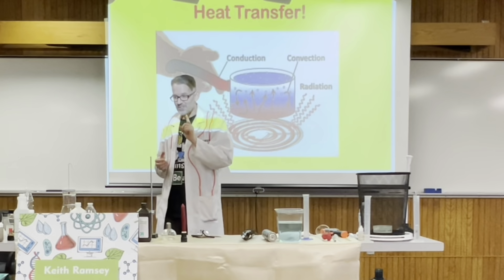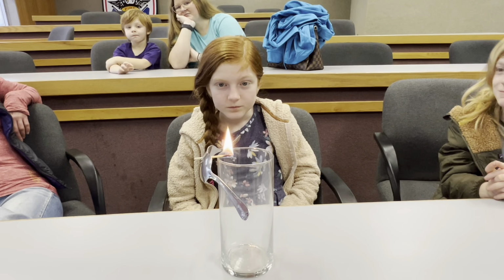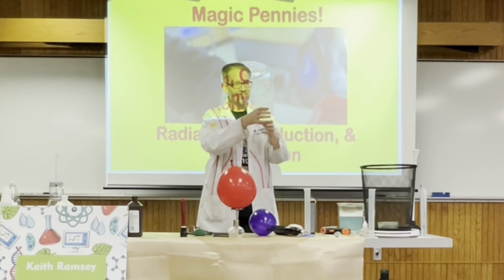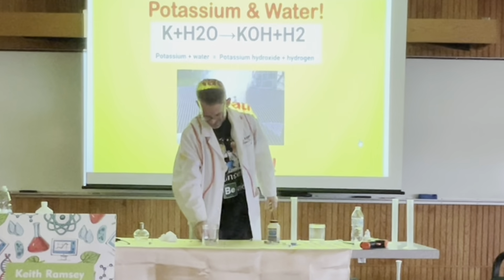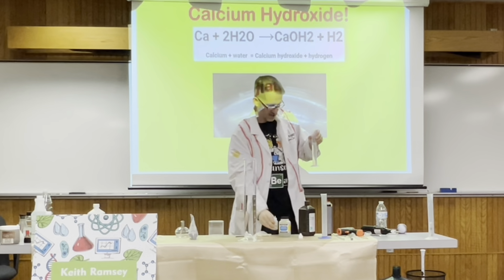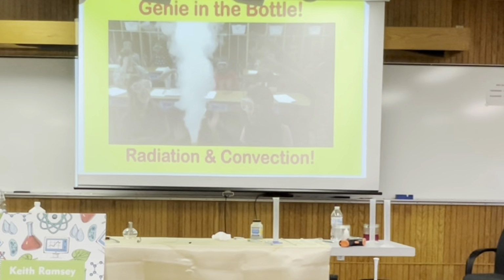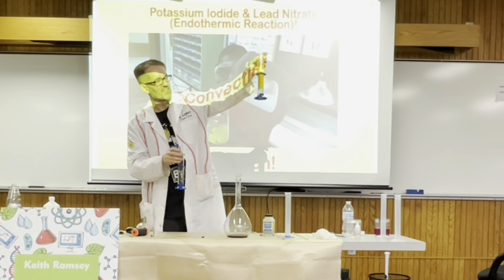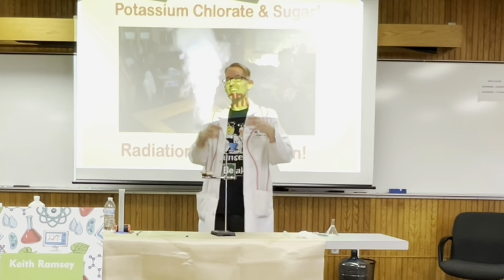Heat Transfer 4H Science Show in RamZland!⚗️🔥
Keith Ramsey demonstrates numerous experiments illustrating convection, conduction and radiation.